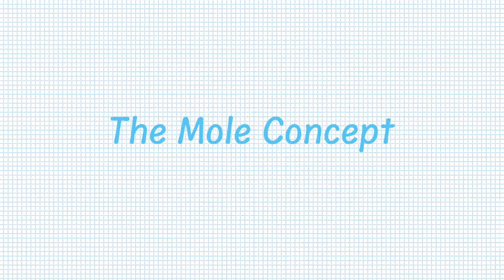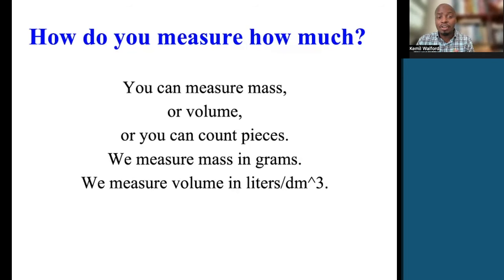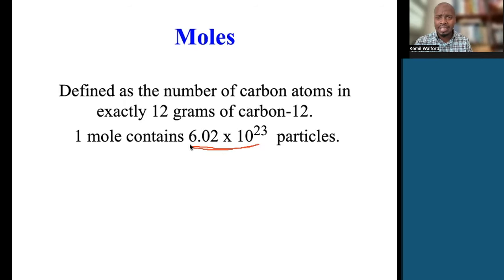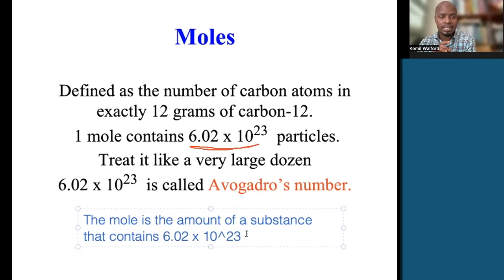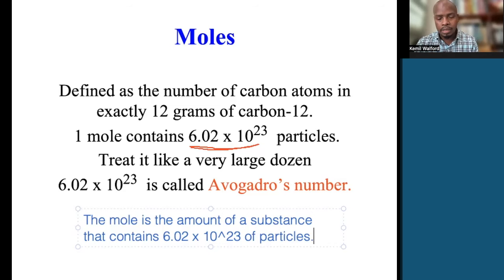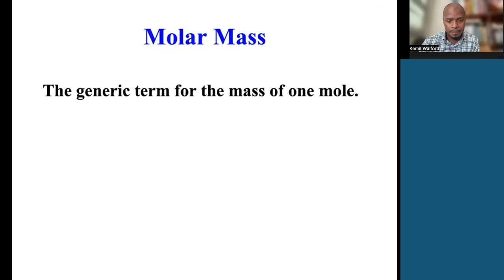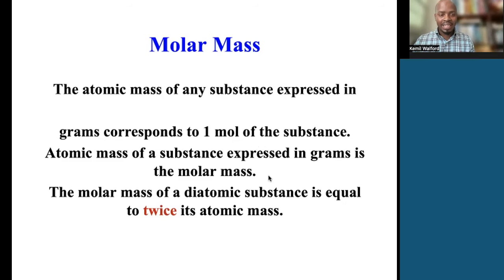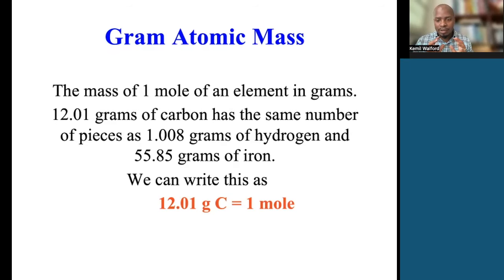Intro to the Mole Concept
An introduction to the mole concept and one way in which it bridges the gap between the macroscopic and microscopic level.

The Mole Concept is the cornerstone of quantitative chemistry, and understanding it is crucial for success in CSEC, CAPE, GCE exams and in pursuing a career in fields related to medicine, pharmacy, Forensic Chemistry or medical  research. (In the pharmaceutical industry for example the mole concept is used in the formulation of medicines. The active ingredients in medicines are often measured in moles to ensure the correct dosage is given.)